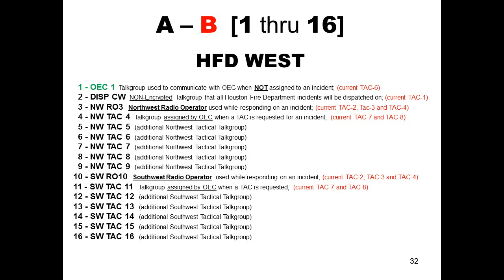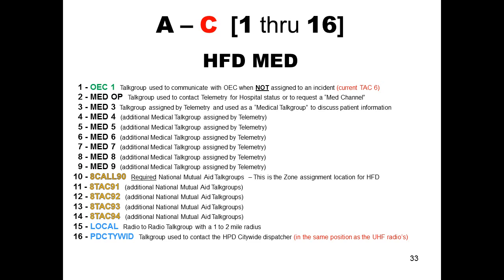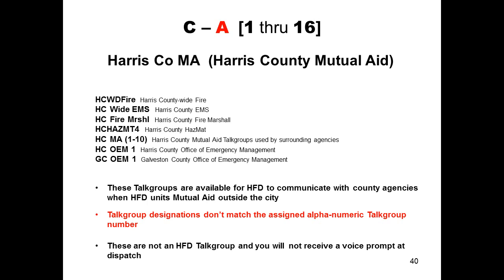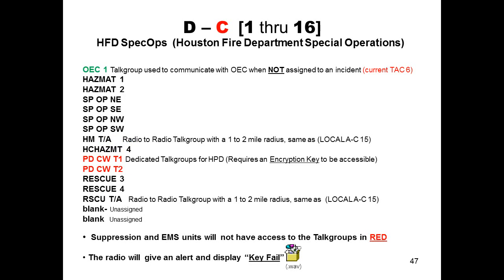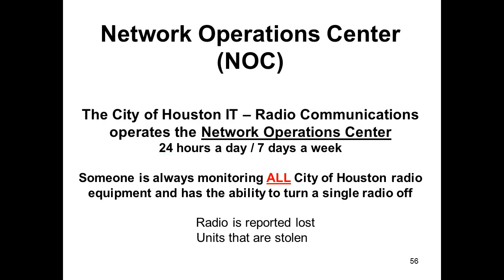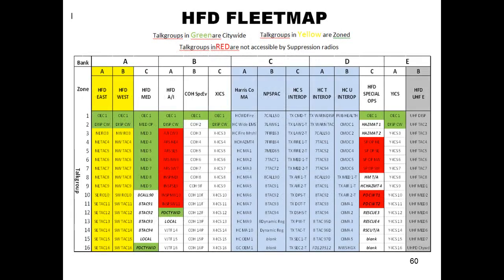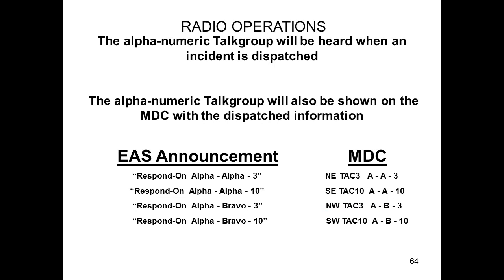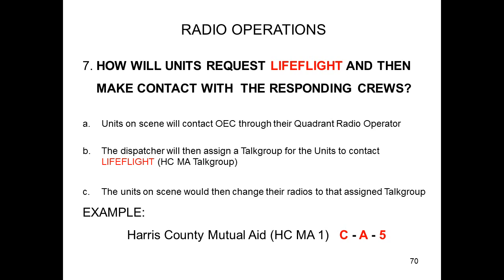APX Neal Station 099_02